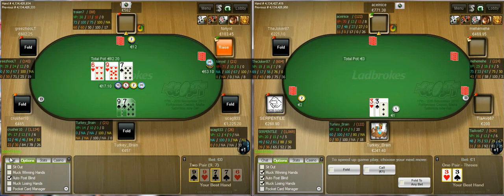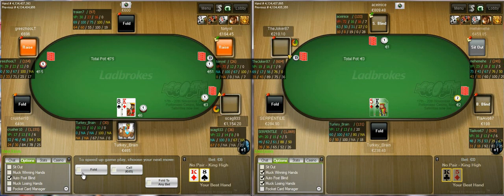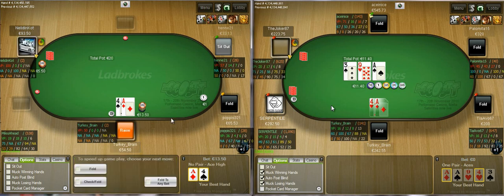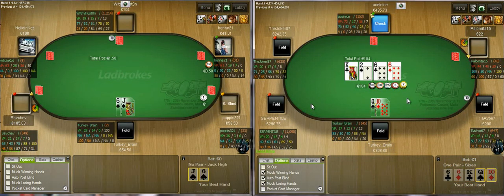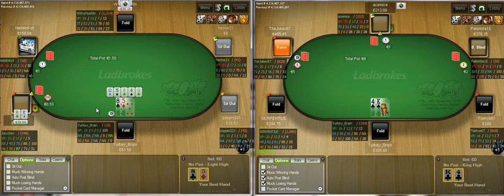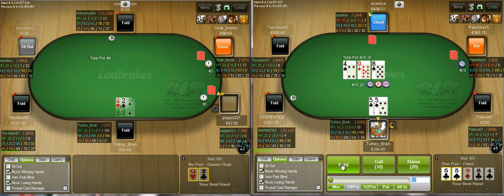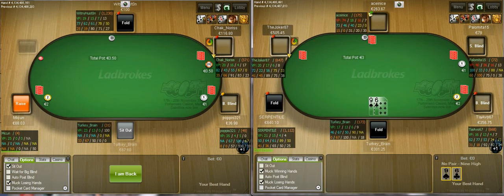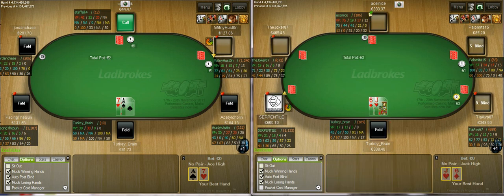Turkey_Brain "Midstakes NL Holdem LiveSession" (DragTheBar)